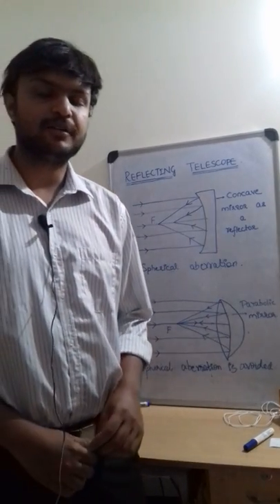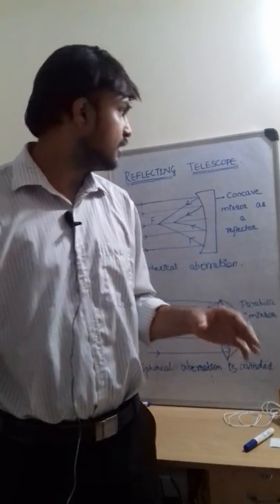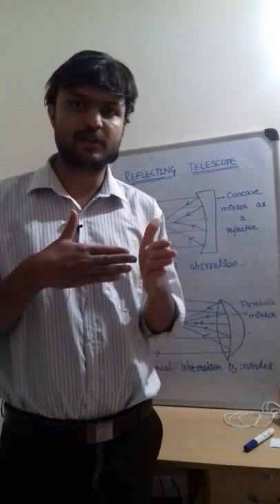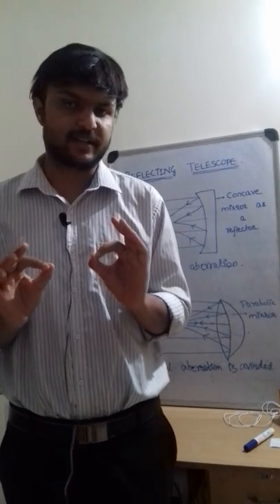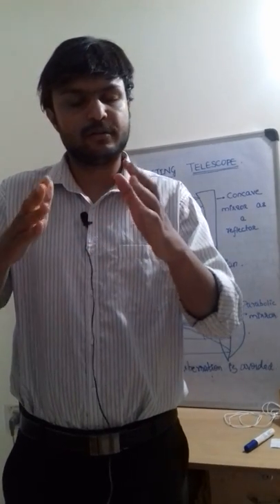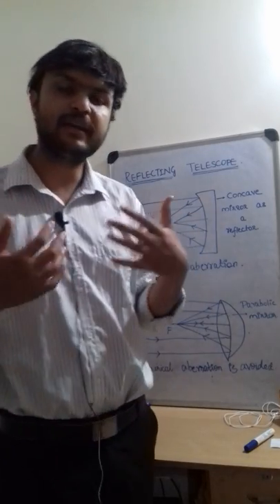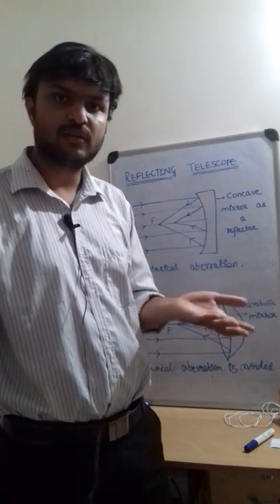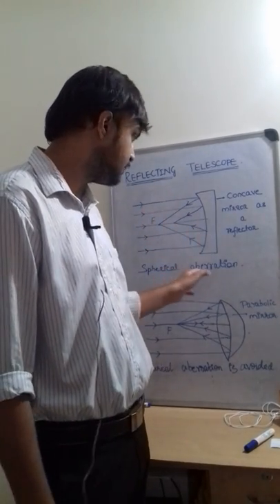Reflecting telescopes and mentions of space telescope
Virtual class for COVID-19 situation

Made by: Madhu Kashyap Jagadeesh